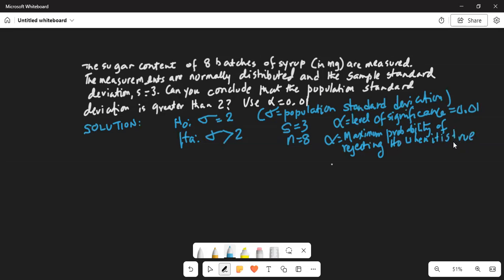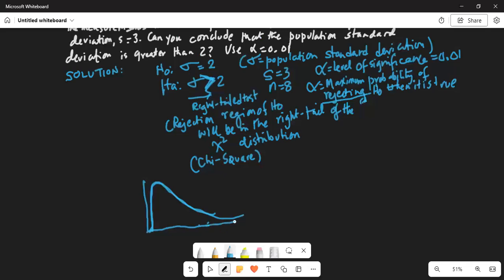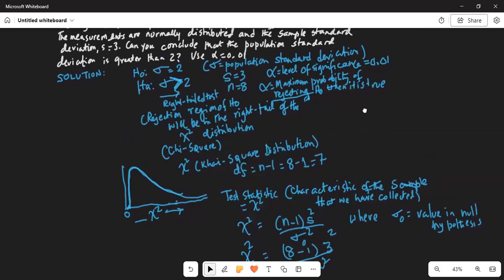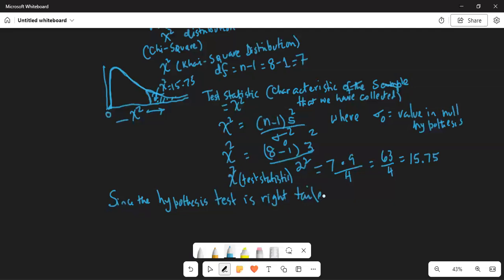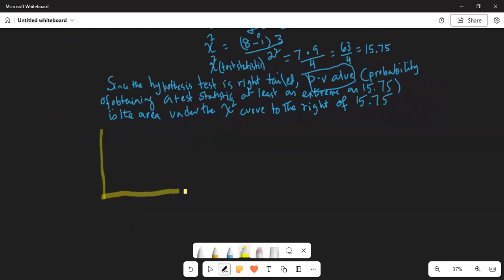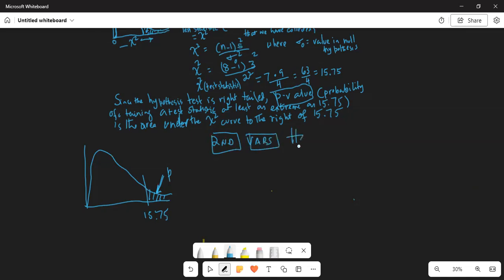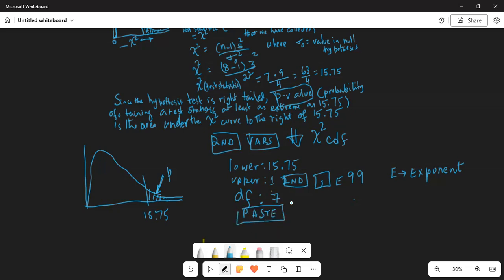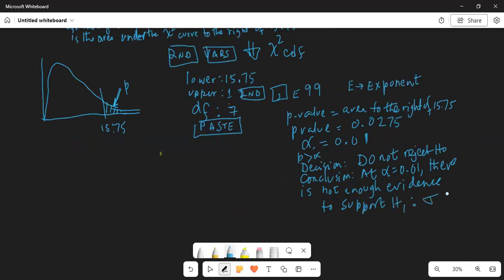Do with me until the end hypothesis test for standard deviation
Here I have worked on hypothesis test for standard deviation